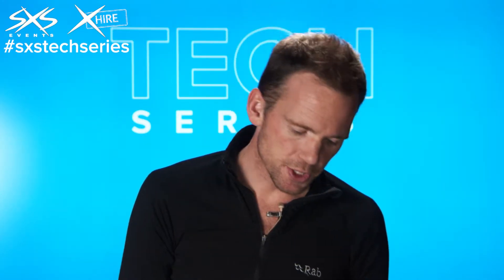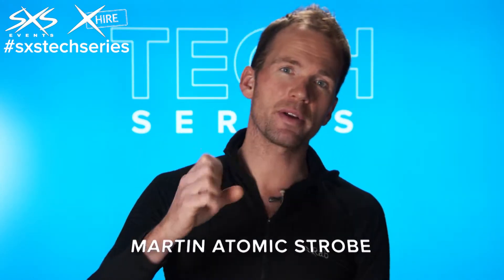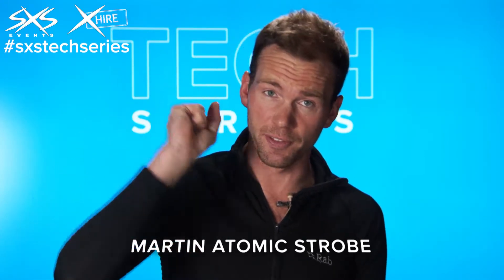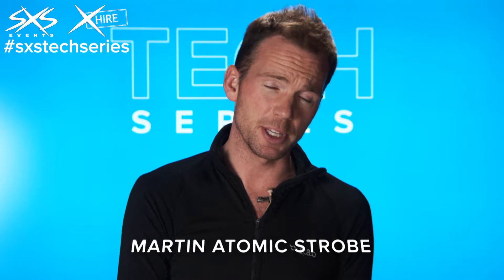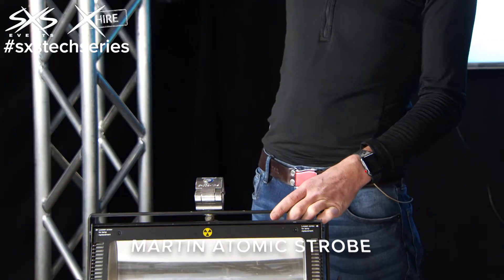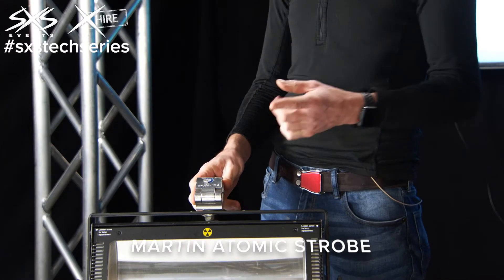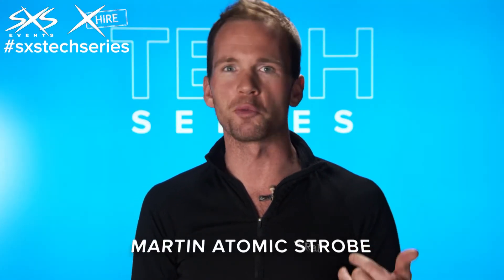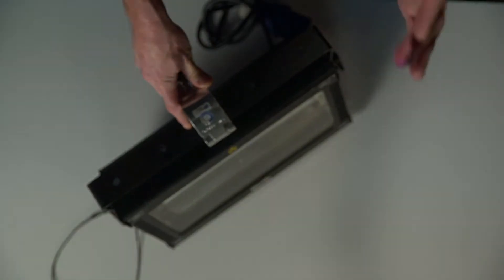PYTCH Show Tech Series - Martin Atomic strobe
Martin Atomic Strobe

PYTCH (formerly SXS Events) founder, Johny Palmer talks us through the Atomic 3000 DMX.
The Atomic 3000 is a powerful and rugged, 3000 W high-impact strobe